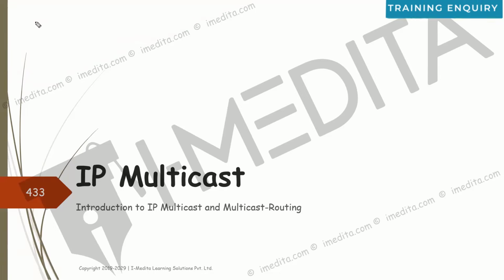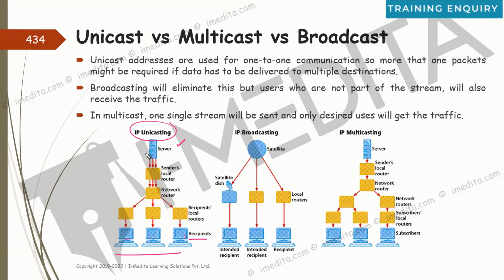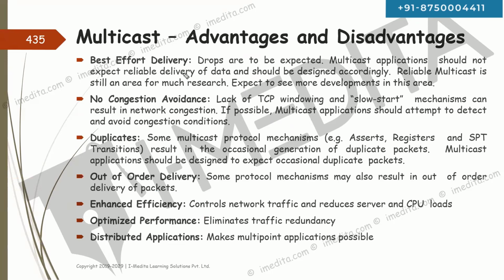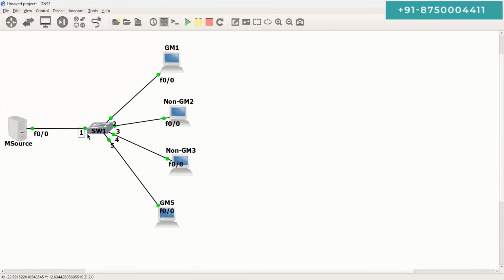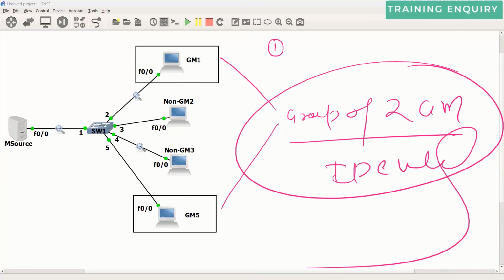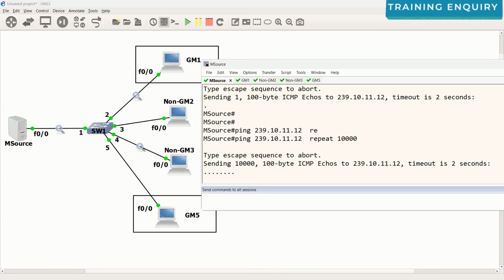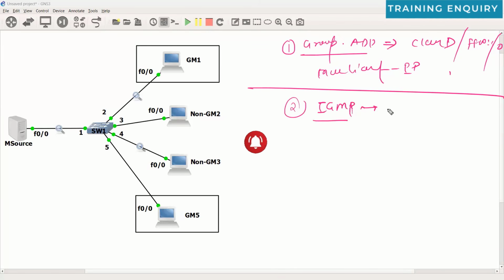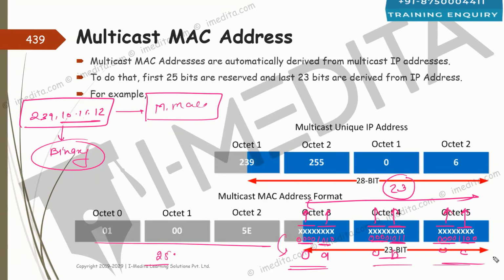Day 1: IP Multicast Training | IP Multicast Routing | CCNP-CCIE Training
Welcome to Day 1 of our IP Multicast Training series! Join us as we explore the fundamentals of IP Multicast, routing protocols, and configuration techniques. Whether you're a networking enthusiast looking to expand your knowledge or a seasoned professional aiming to ace your certification exams, this comprehensive training series is designed to provide you with the knowledge and skills you need to succeed. Let's master IP Multicast together!

At I-MEDITA, we specialize in providing top-notch Networking Training, helping you on your journey to attain CCNP and CCIE Certification. Whether you're an aspiring networking professional or an experienced individual looking to further enhance your Networking Skills, our content is tailored to meet your needs.

Join us as we decode the intricacies of IP Multicast and equip you with the expertise needed to excel in the realm of IP Networking. Elevate your career with Cisco Certification and gain a deeper understanding of Networking through our tutorial-style, Expert Training.

This video is about:
IP Multicast
IP Multicast Routing
CCNP-CCIE Training
I-MEDITA
Multicast Routing Protocols
Multicast Configuration
CCNP Certification
CCIE Certification
Networking Training
Multicast Fundamentals
Network Routing
IT Certification
Routing Protocols
Networking Skills
Cisco CCIE
Cisco CCNP
IP Networking
Cisco Certification
Networking Tutorial
Expert Training